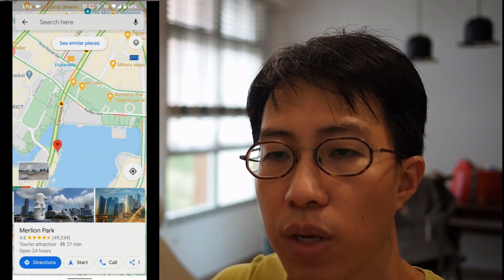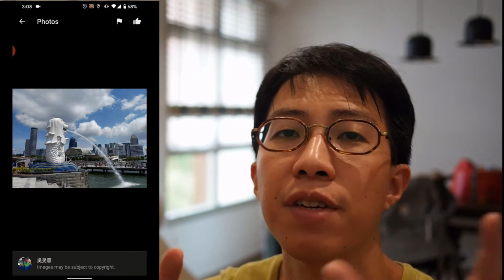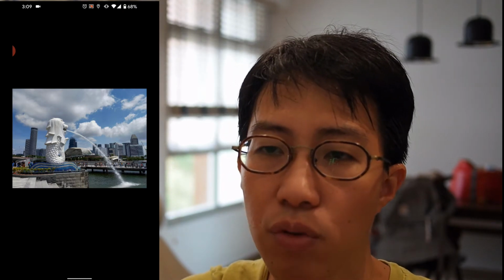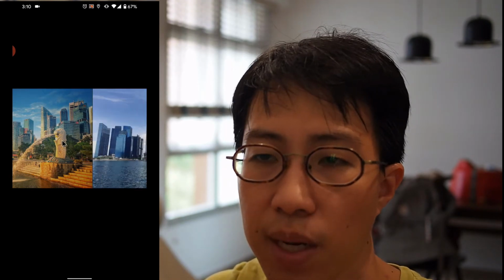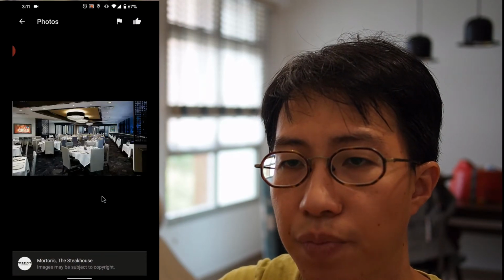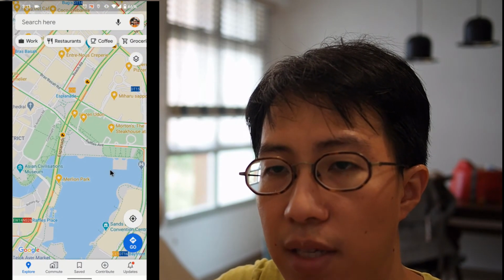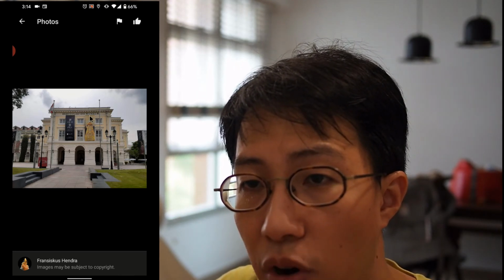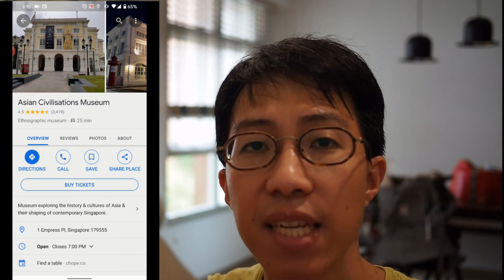Photoseries - How high a quality do you photos need to be?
We talk about how kind of photo quality you should aim for, to get into the top spots.

Note: I mentioned 1080p quality, if you want to convert to Megapixels, I say roughly minimum 2 Megapixel or higher. Most smartphones are much higher than this!